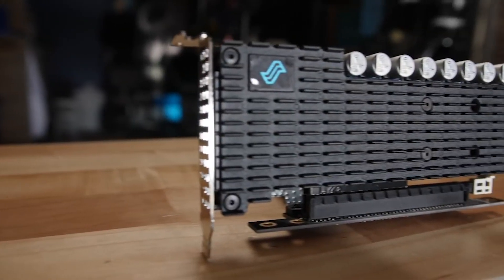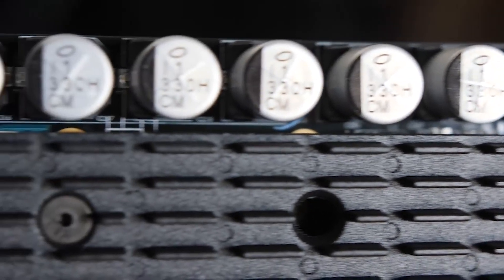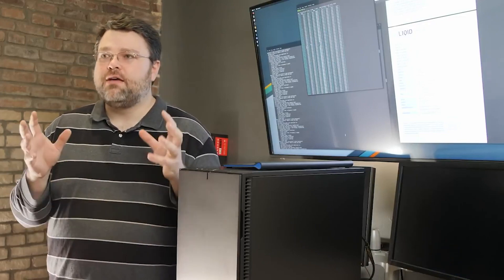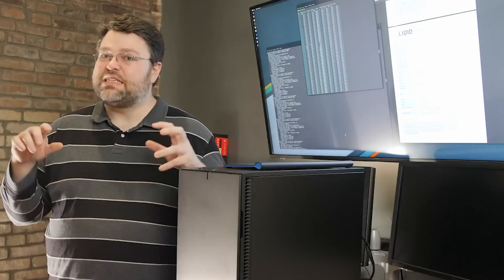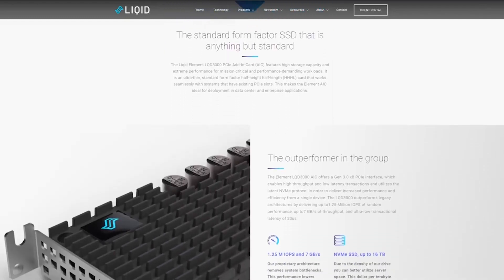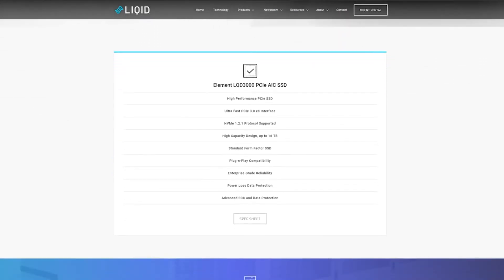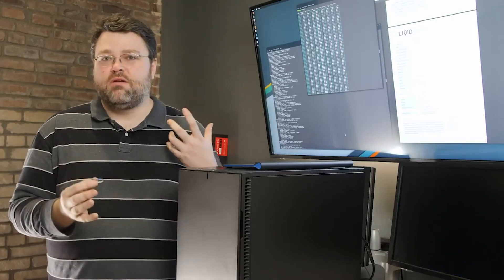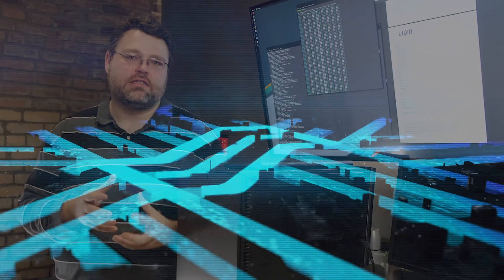Level 1 Techs: Review of the Element LQD3000 HHHL NVME AIC Gen 3.0 x8 PCIe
Wendell Wilson of Level 1 Techs reviews the Element LQD3000 HHHL, calling it "super-amazing-awesome engineering” and “insanely fast.” See why the Liqid NVME PCIe x 8 interface might be the right fit for your enterprise datacenter.